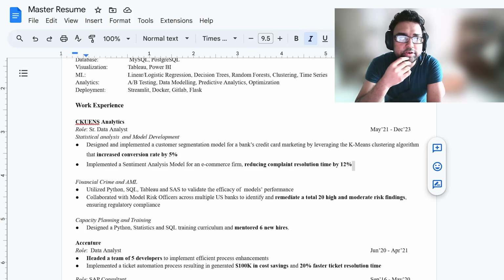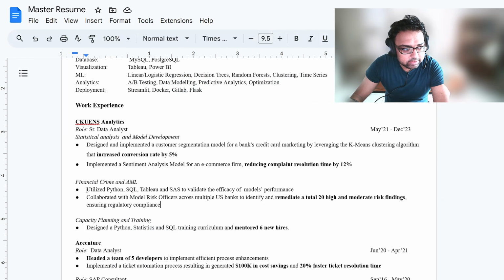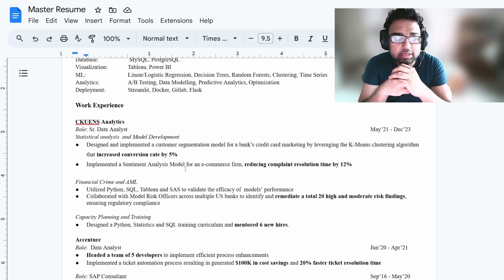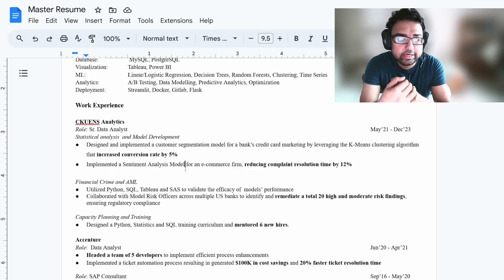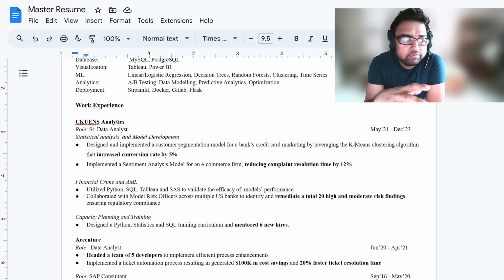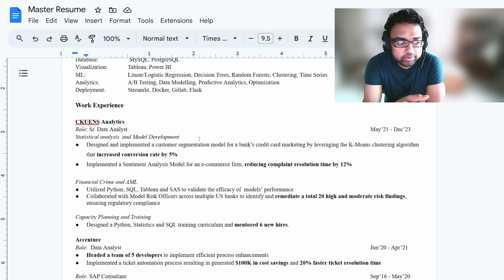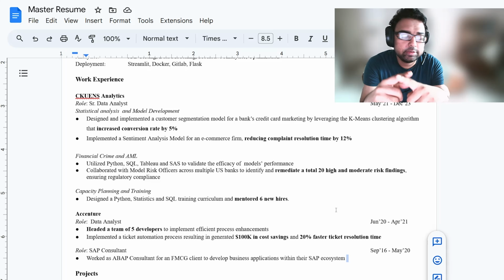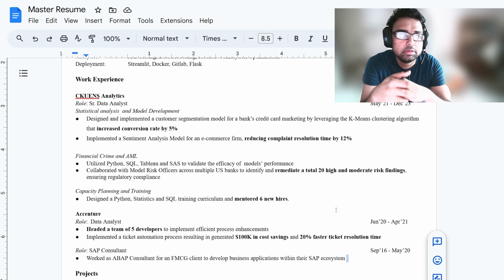Data Scientist Resume Guide * Breakdown Part 4 - Work Experience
In this 4th part, I deep dive into the nitty gritty of how I wrote my work experience section.

I also mention how I use the STAR framework to frame the sentences.